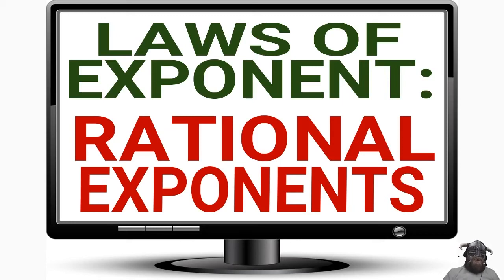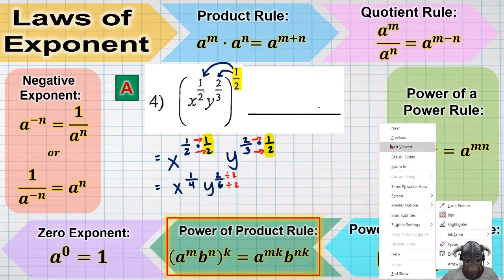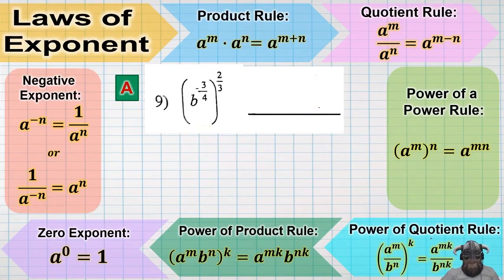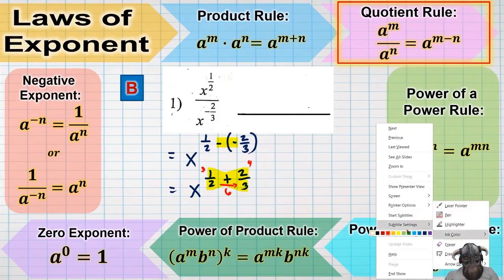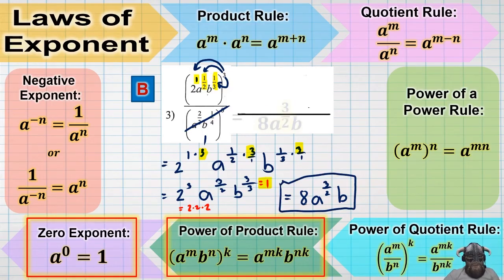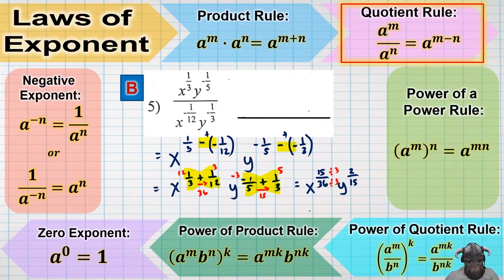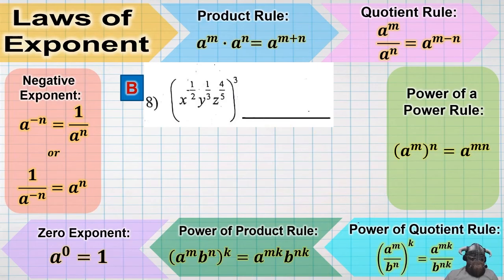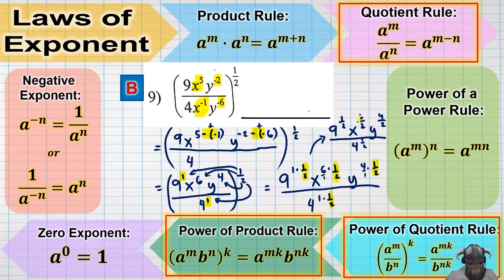APPLYING LAWS OF EXPONENT - RATIONAL EXPONENTS